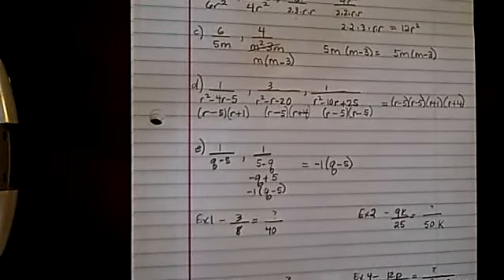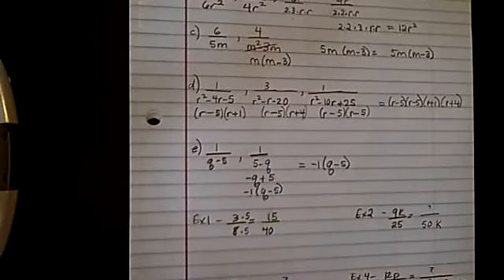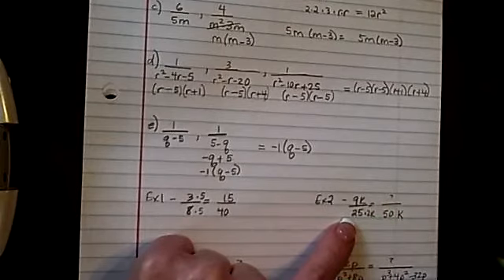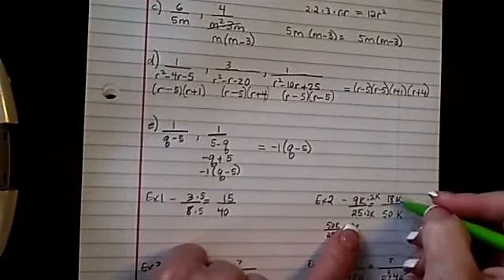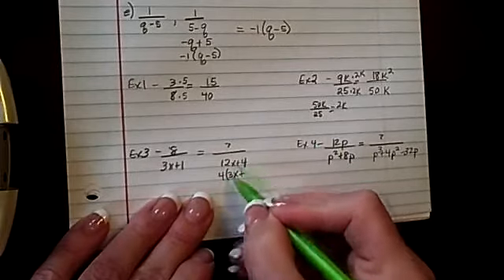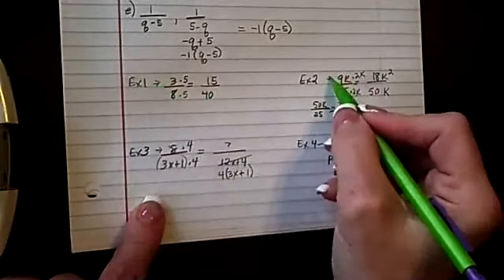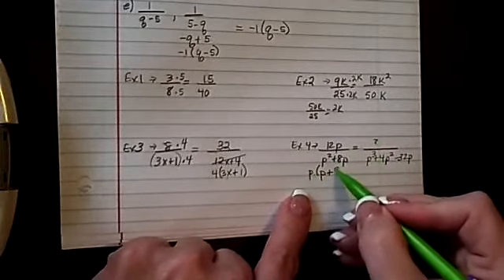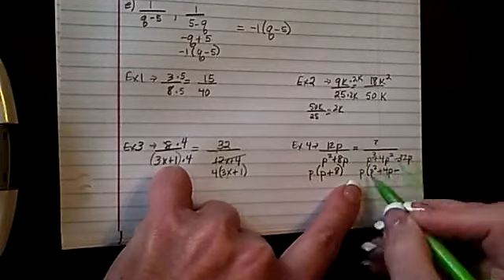6 3 Video Notes